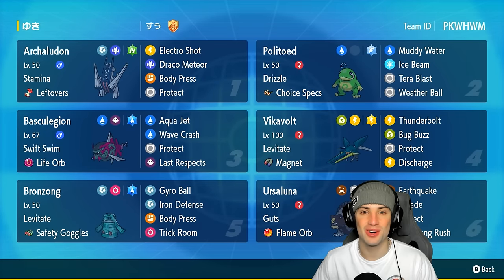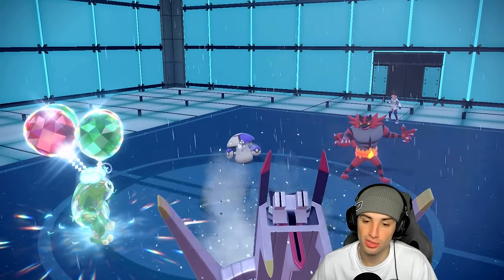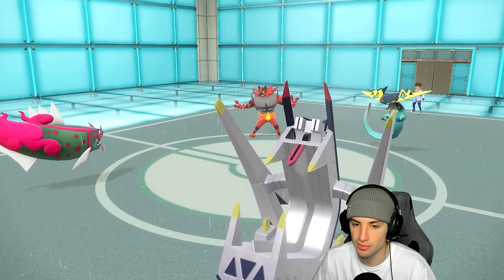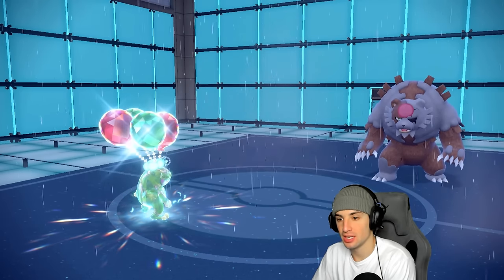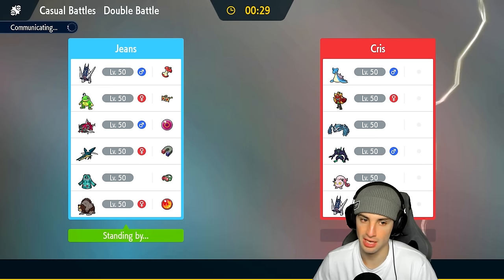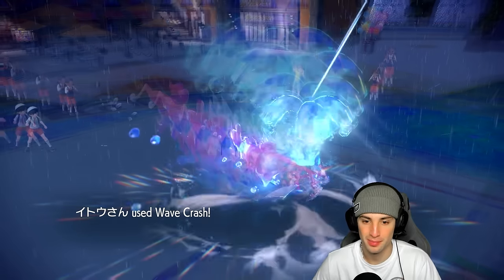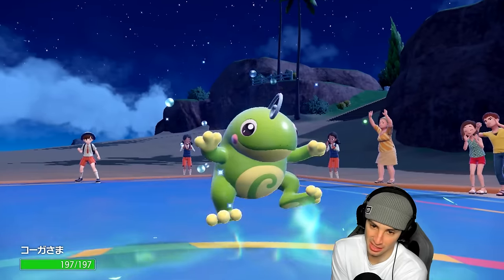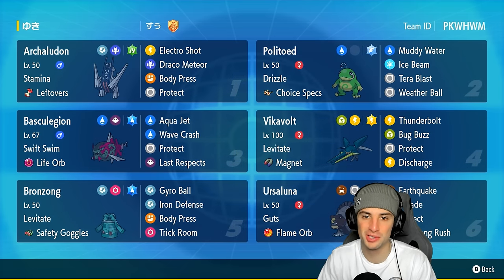CHOICE SPECS POLITOED Trick Room Team for Regulation H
▶ GAME INFO
Name: Pokémon Scarlet and Violet
Developer: Game Freak
Publisher: The Pokémon Company, Nintendo
Platforms: Nintendo Switch
Release Date: November 18, 2022

Team Breakdown - 0:00
Game 1 - 1:35
Game 2 - 14:34
Game 3 - 21:16